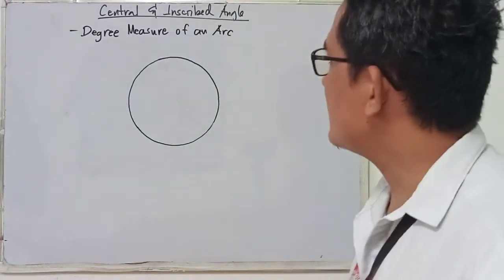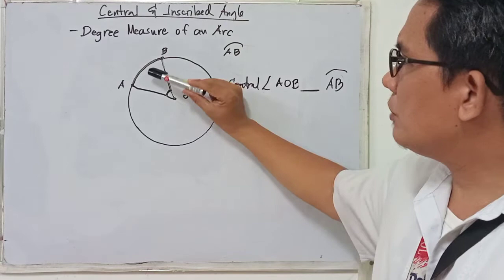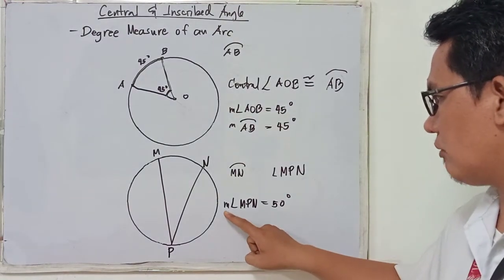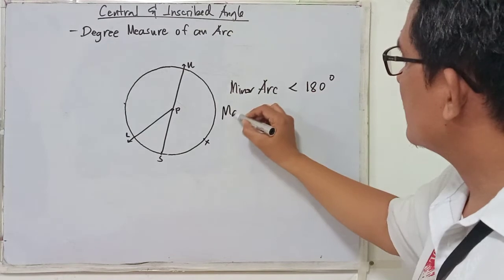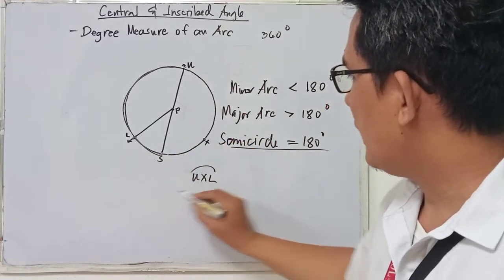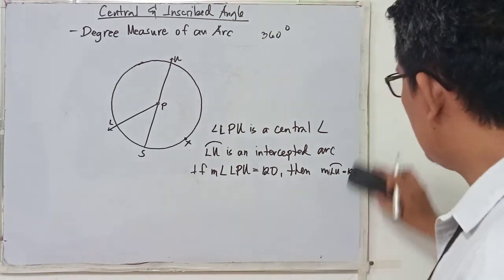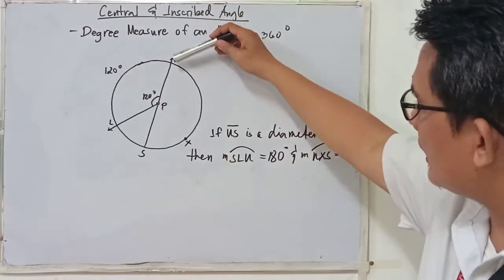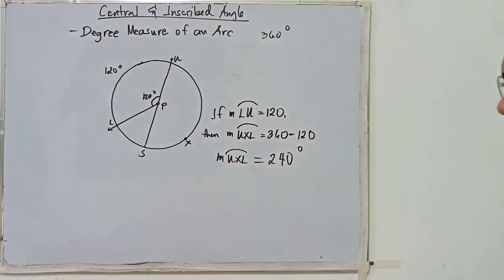Degree Measure of an Arc